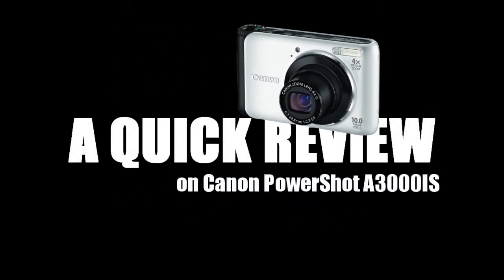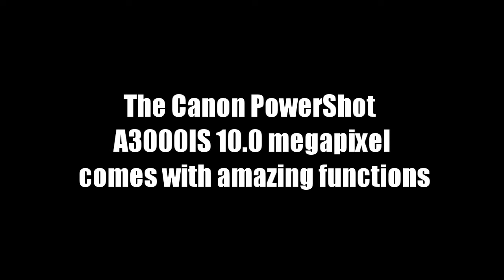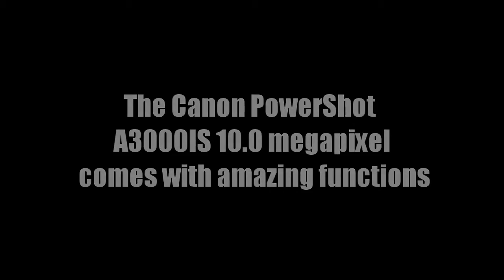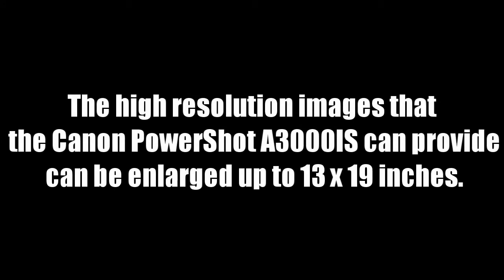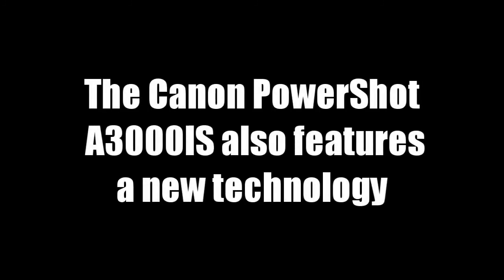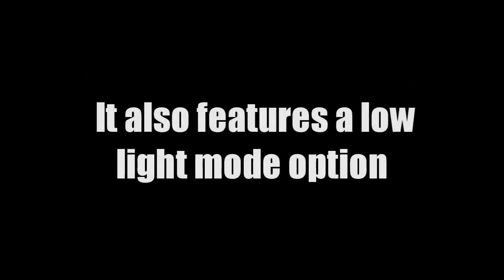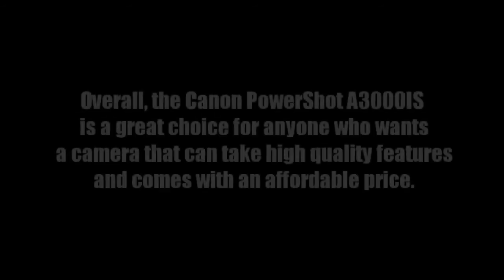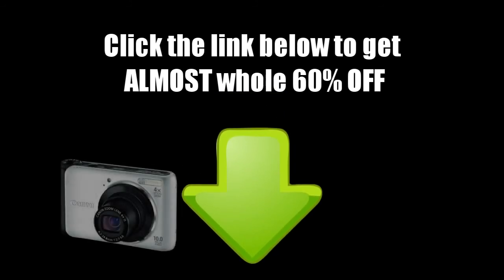Canon PowerShot A3000IS (REVIEW)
Canon PowerShot A3000IS